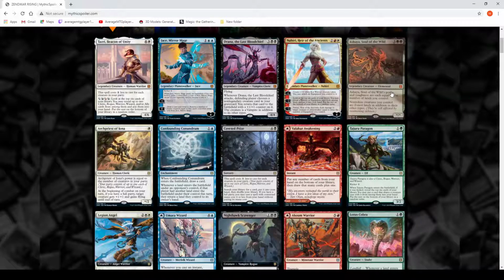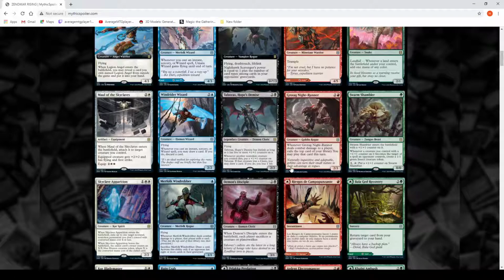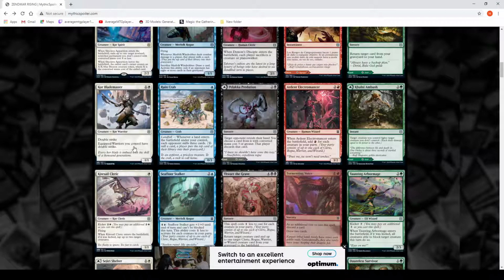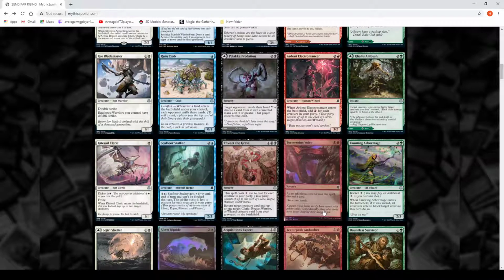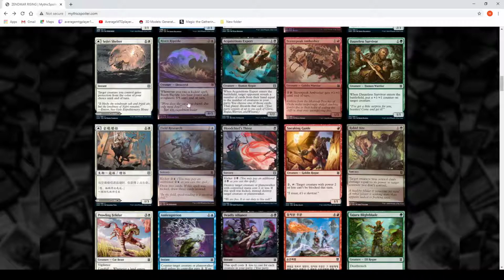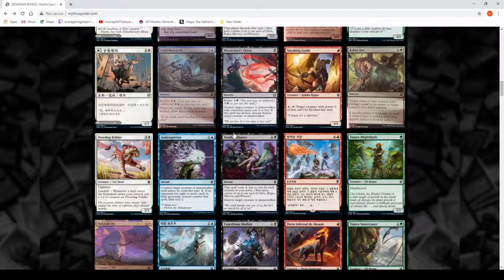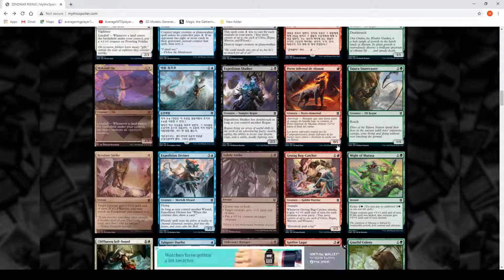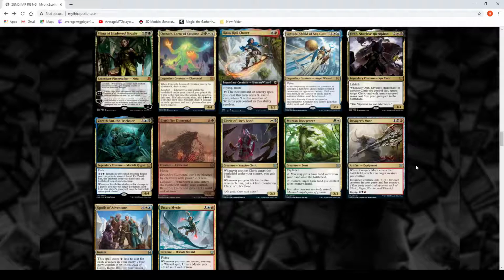Day 2 of Zendikar rising spoilers